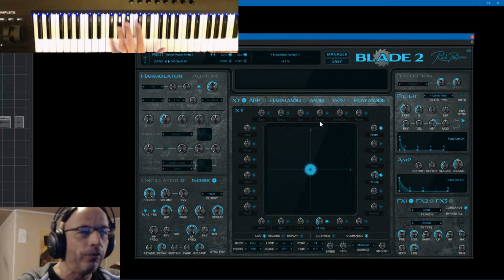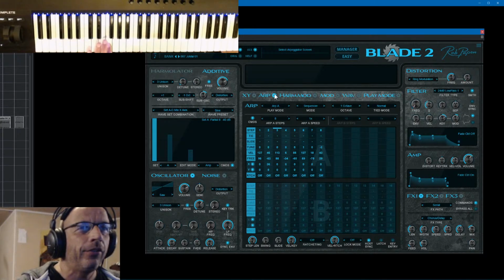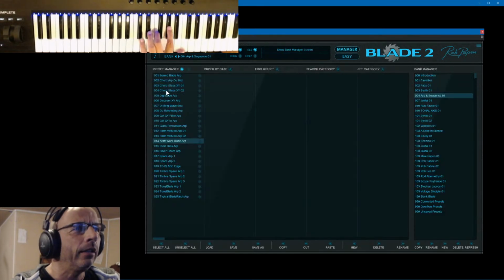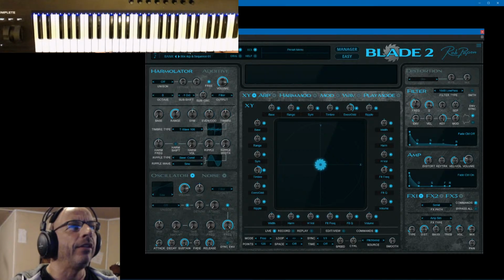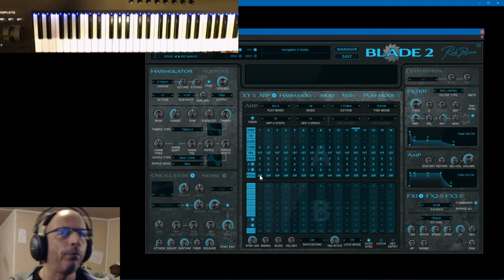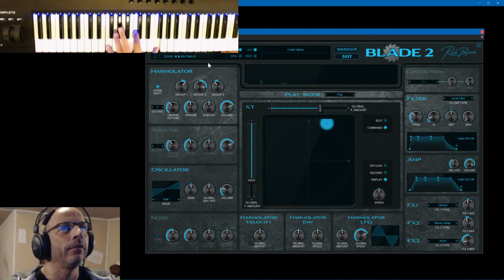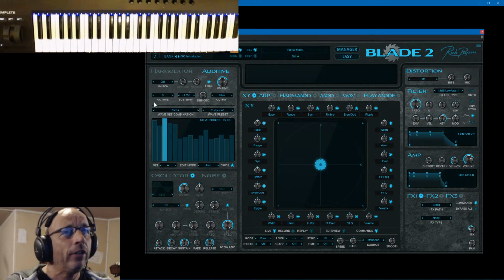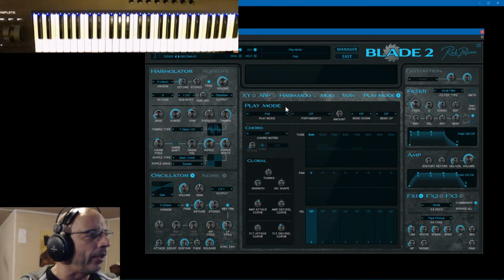Rob Papen Live Stream 22 Oct. Blade-2 Sound Design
Blade-2 Preview!